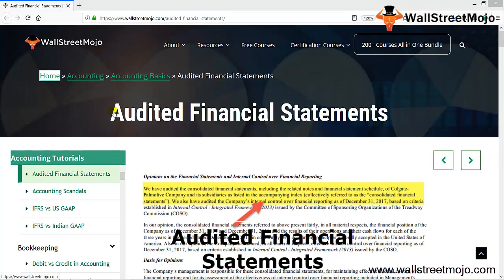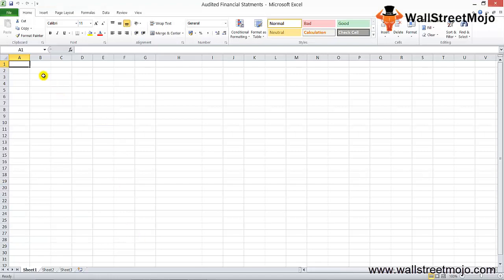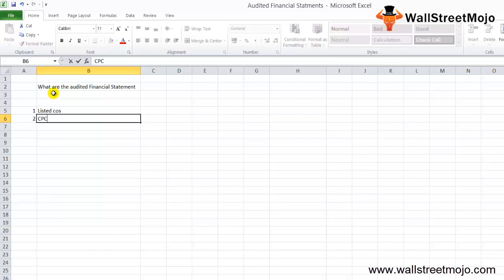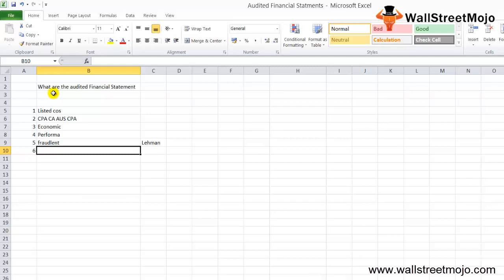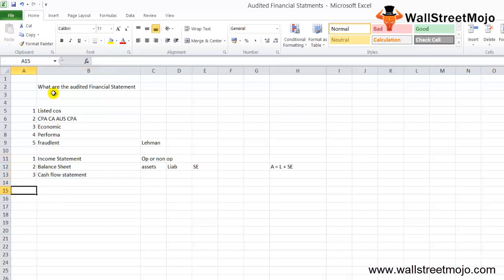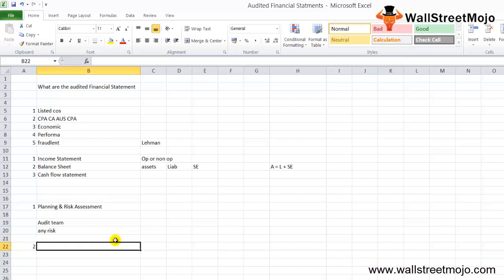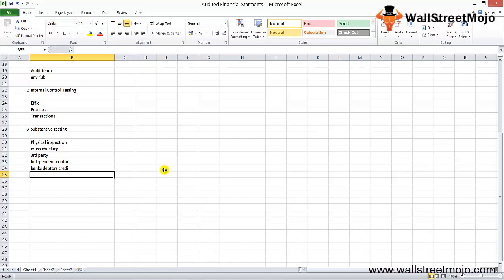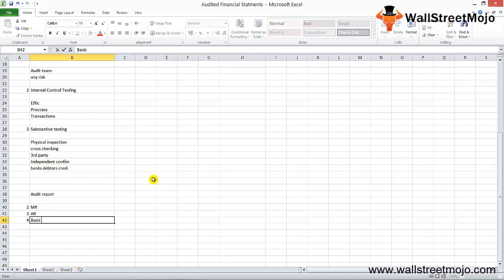Audited Financial Statements | Stages of Auditing Financial Statement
In this video on Audited Financial Statements, we will study the definition, top financial statements to audit and stages of audited financial statements.

𝐖𝐡𝐚𝐭 𝐚𝐫𝐞 𝐀𝐮𝐝𝐢𝐭𝐞𝐝 𝐅𝐢𝐧𝐚𝐧𝐜𝐢𝐚𝐥 𝐒𝐭𝐚𝐭𝐞𝐦𝐞𝐧𝐭𝐬?

Audits play a vital role in giving that element of credibility to a company's financial data that would go long way in guaranteeing  company's stakeholders, those involved in making economic decisions, the authenticity or otherwise of the company's financial statements.

𝐓𝐨𝐩 𝐅𝐢𝐧𝐚𝐧𝐜𝐢𝐚𝐥 𝐒𝐭𝐚𝐭𝐞𝐦𝐞𝐧𝐭𝐬 𝐭𝐨 𝐀𝐮𝐝𝐢𝐭

𝐒𝐭𝐚𝐠𝐞𝐬 𝐨𝐟 𝐀𝐮𝐝𝐢𝐭𝐢𝐧𝐠 𝐅𝐢𝐧𝐚𝐧𝐜𝐢𝐚𝐥 𝐒𝐭𝐚𝐭𝐞𝐦𝐞𝐧𝐭𝐬

#1 - Planning and Risk Assessment
#2 - Internal Controls Testing
#3 - Substantive Testing

To know more about 𝐀𝐮𝐝𝐢𝐭𝐞𝐝 𝐅𝐢𝐧𝐚𝐧𝐜𝐢𝐚𝐥 𝐒𝐭𝐚𝐭𝐞𝐦𝐞𝐧𝐭𝐬, you can go to this 𝐥𝐢𝐧𝐤 𝐡𝐞𝐫𝐞